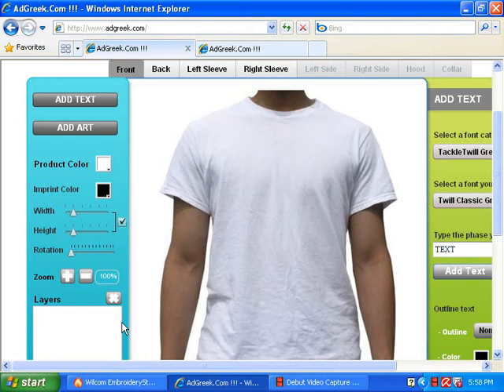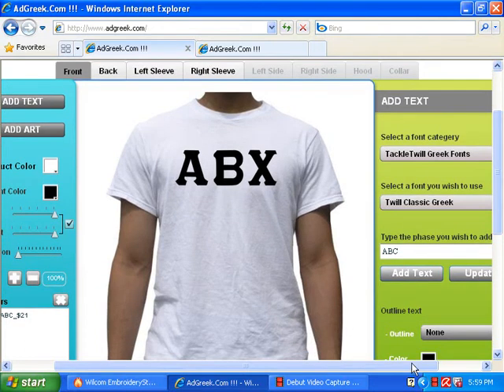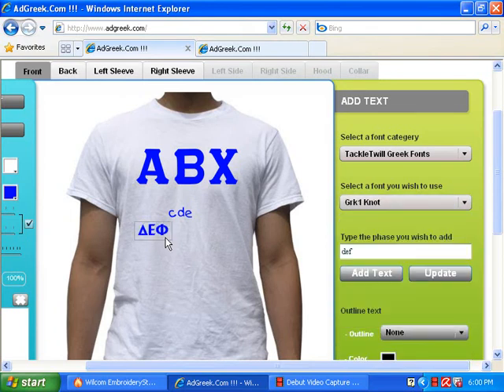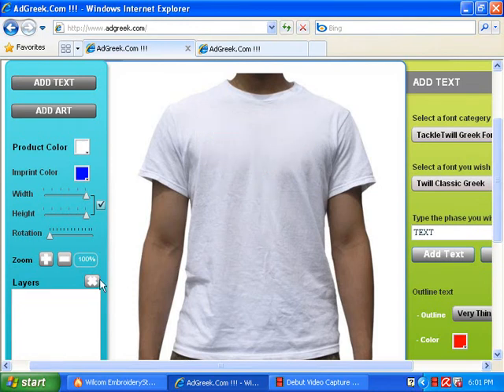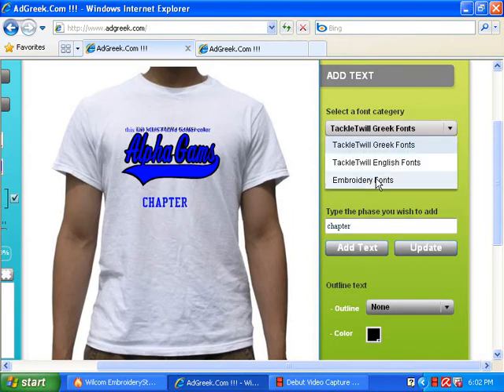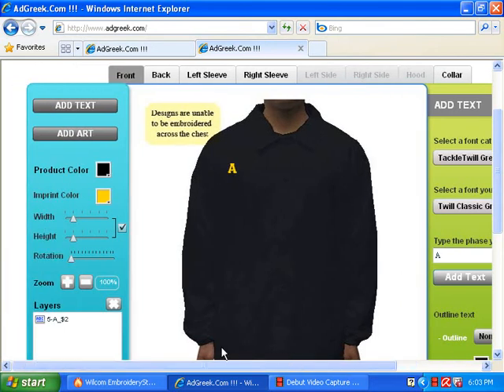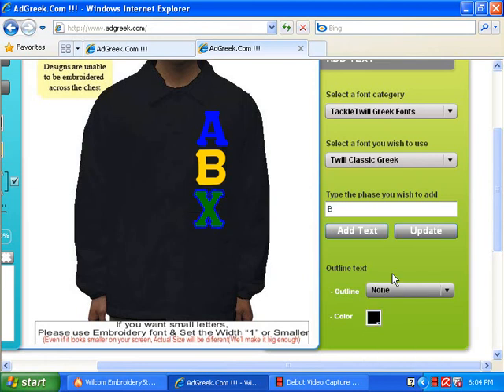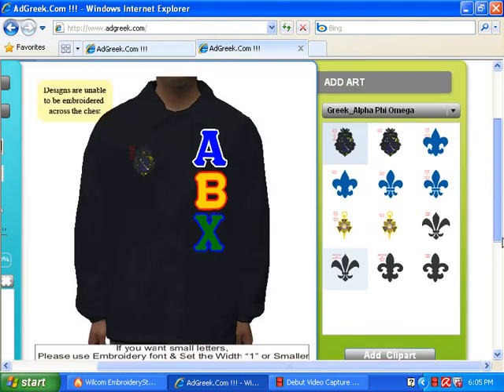How to make front.wmv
adgreek online designer,How to make front of your jacket